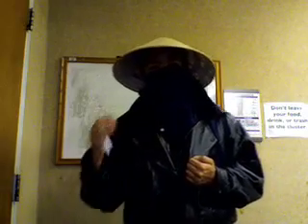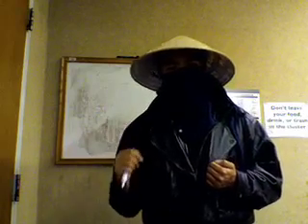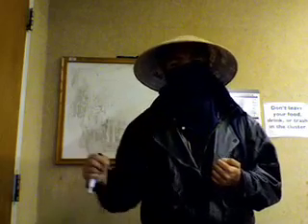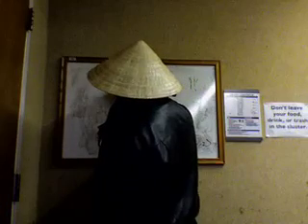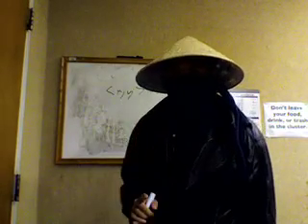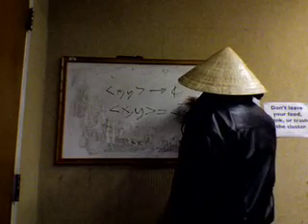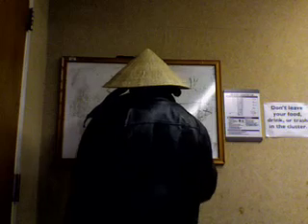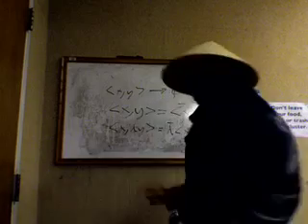Math Ninja : Functional Analysis Lecture 7-1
Defined Real or Complex Linear(Vector) space, inner product, norm, Hilbert Space, Banach space, norm induced metric, inner product induced metric.

Parallelogram law, Cauchy Swartz, any two norms on a finite dimensional space are equivalent.